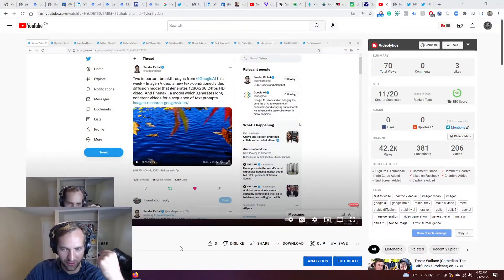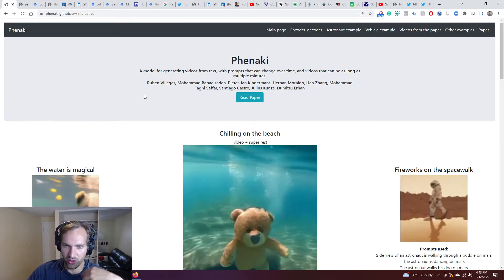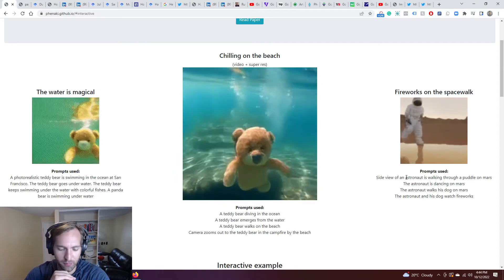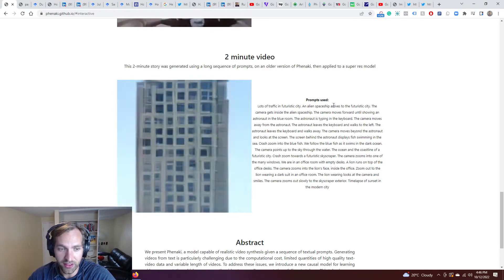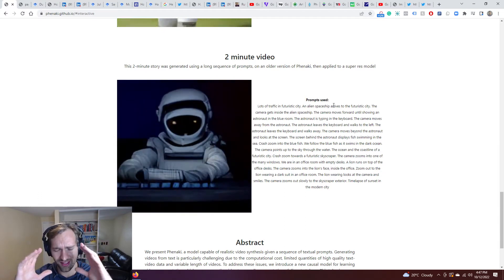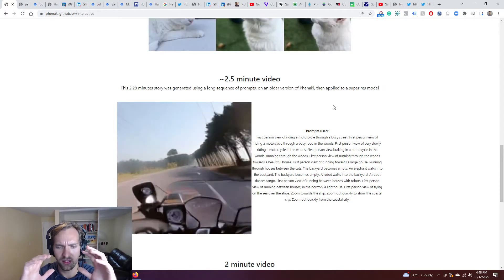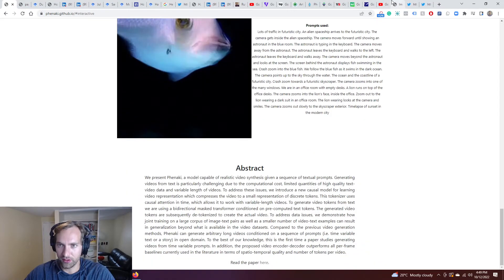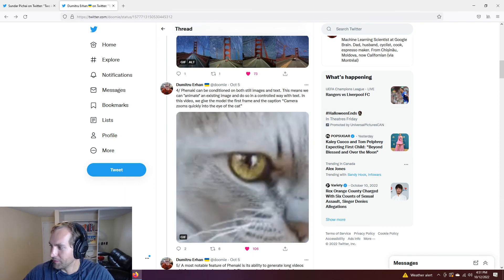Google Shares Longform Storytelling Text-To-Video Model Phenaki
- With prompts that can change over time, and videos that can be as long as multiple minutes
- Can generate 30-second videos (128x128 at 8fps) in 22 seconds!
- Can animate an existing image (cat example)
- Upscale quality with another model
- Not available to the general public (yet)

H. Hernan Moraldo

Google demos two new text-to-video AI systems, focusing on quality and length - The Verge

Google’s AI Videos Point to a Machine-Generated Future - The Washington Post

Artificial Intelligence: Google and Phenaki release AI video generators

Google launched Phenaki Text to Video AI Generator - Android Infotech

Google's Imagen takes on Meta's Make-A-Video as text-to-video AI models ramp up | VentureBeat

Google answers Meta’s video-generating AI with its own, dubbed Imagen Video | TechCrunch

Google Introduces "Phenaki" a text-to-video system turns into 2-minute video - Govt, Policy, and Business Issues forum at WebmasterWorld - WebmasterWorld

AI Now Generates 2Min Videos & Longer! | by Taffy Das | Geek Culture | Oct, 2022 | Medium